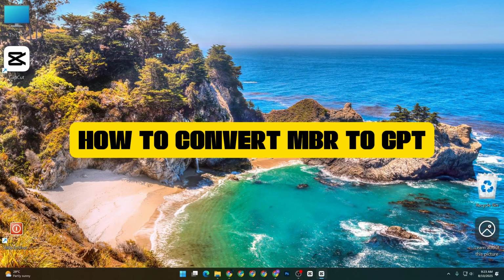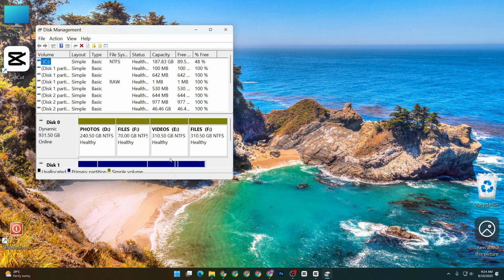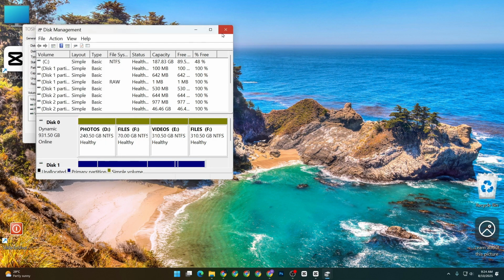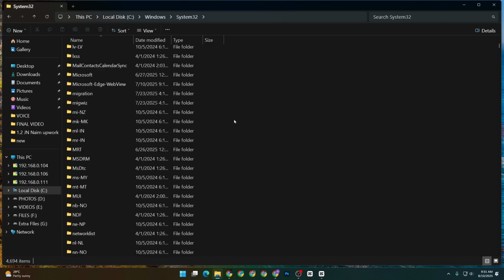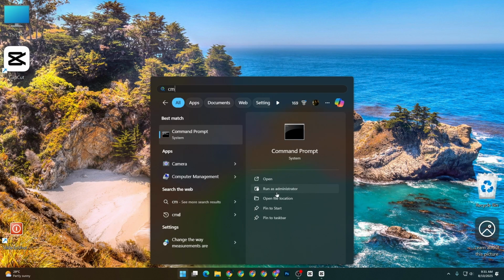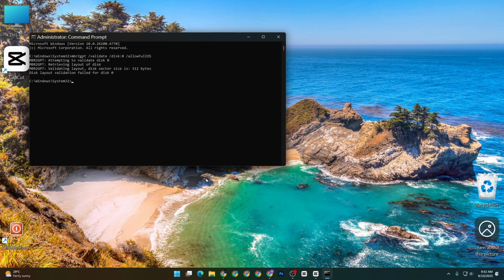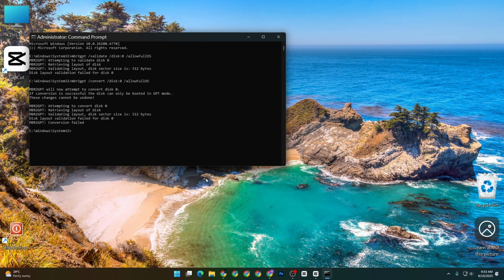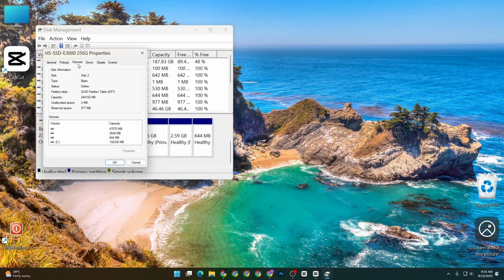How to Convert MBR to GPT During Windows 10 Installation Without Data Loss 2026 (Guide)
In this video, we show you how to convert MBR to GPT during Windows 10 installation quickly and safely. Learn the step-by-step process to switch your disk from MBR to GPT, ensuring UEFI support and larger partition compatibility. This tutorial covers Windows 10 setup, disk management, and command prompt methods to make the conversion easy for beginners. Perfect for anyone installing Windows 10 or upgrading their system drive.